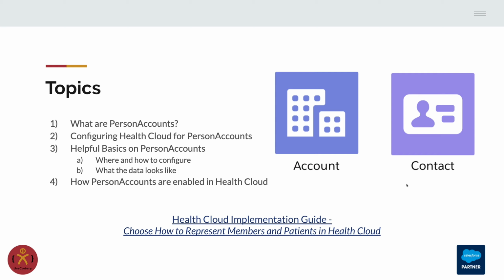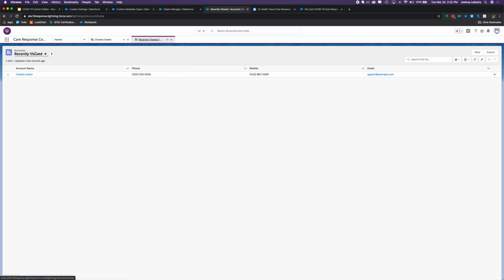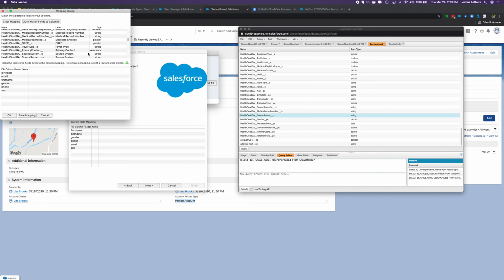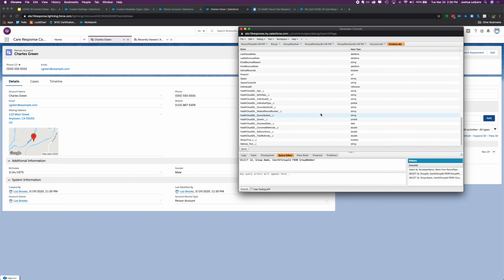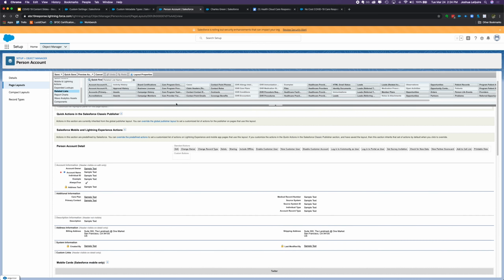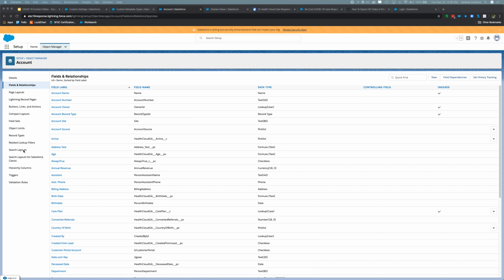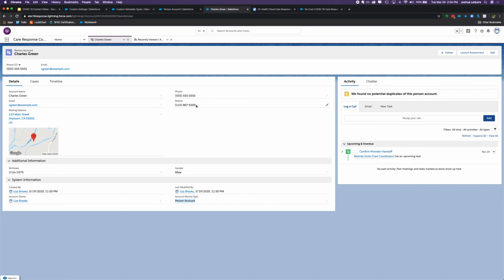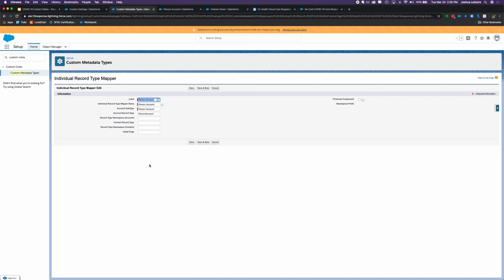Using Person Accounts in Health Cloud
Learn what a Person Account is, see how Person Accounts represent Patients in Health Cloud, and discover how to set these up and manage them in Health Cloud.

NOTE: if you do not have Person Accounts enabled in your org and want to use Health Cloud, you must file a case with Salesforce support to enable these.

In response to the COVID-19 outbreak, Salesforce is offering free Health Cloud licenses to enable clinicians to track assessments, patients, and care delivery. To learn more and take advantage of this opportunity,